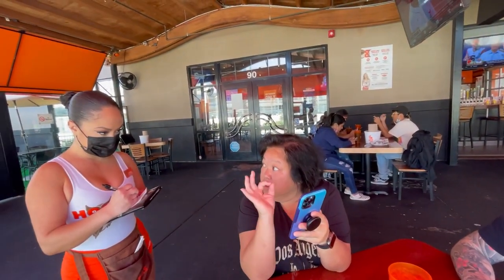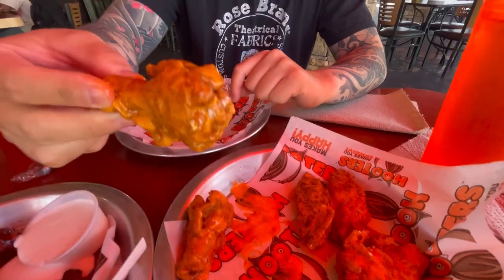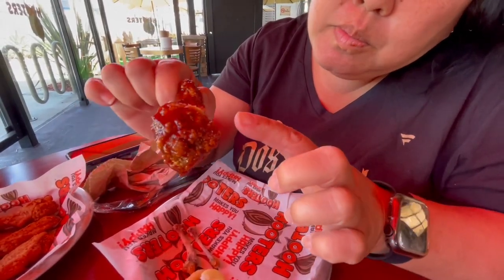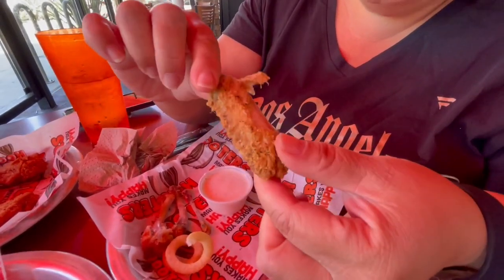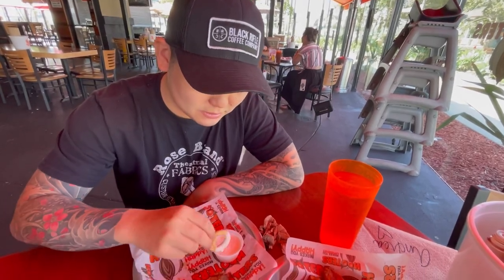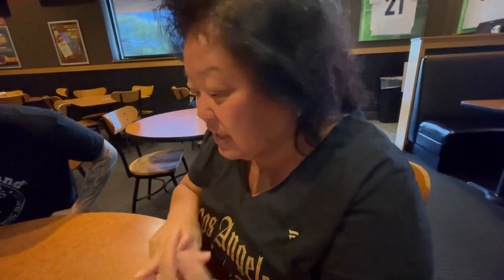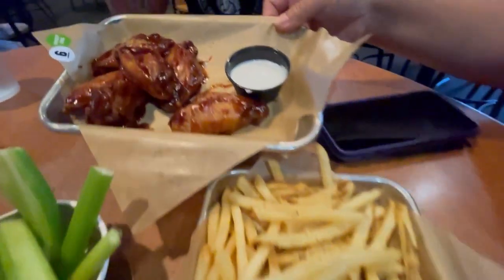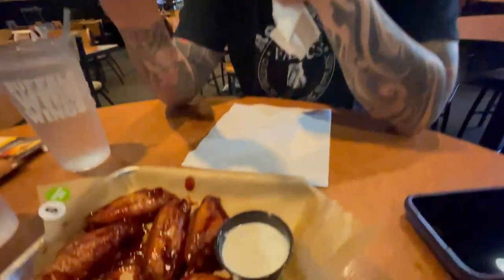CHICKEN WING SHOWDOWN | Hooters vs Buffalo Wild Wings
Football Season and October Baseball is here and coming!  Which chicken wing restaurant to go to watch the game or order for your game party?  We did the research for you guys!

Buffalo Wild Wings, 3525 West Carson St, Ste 163, Torrance, CA 90503